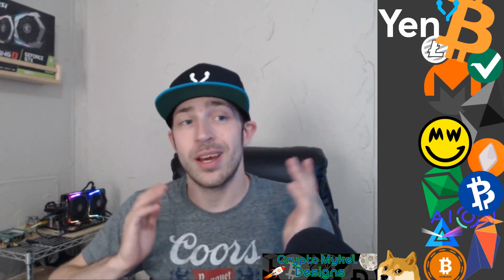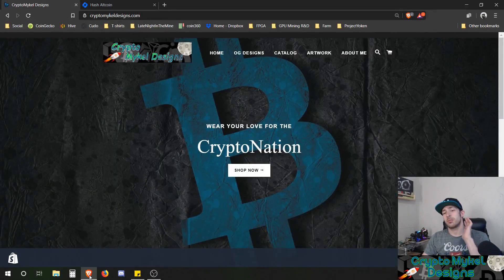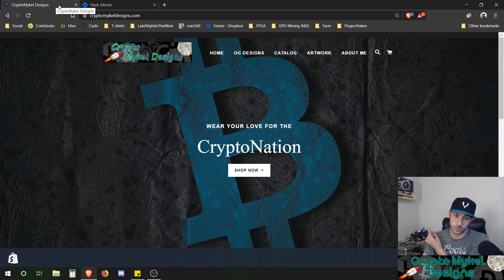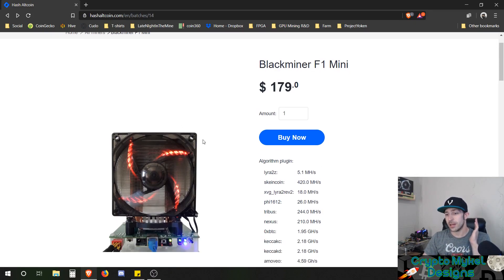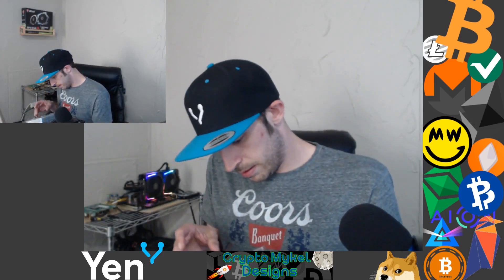Update And MailTime -- Yen.io Retreat and BlackMiner F1 Mini Cooler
The Yen.io Retreat Was Amazing. Plus I Got Some Good MailTime. More Parts For the BlackMiner F1 Mini. That Cooler tho!

-HiveOs Referal link to sing up.
-HashAlt Coin Referal Code
GY5UUA